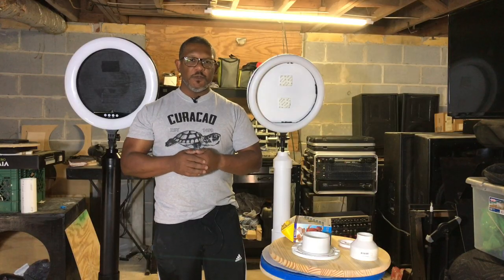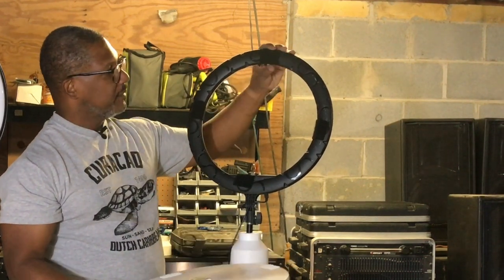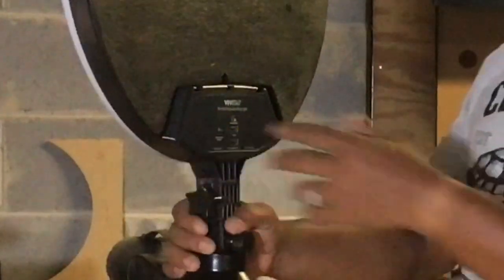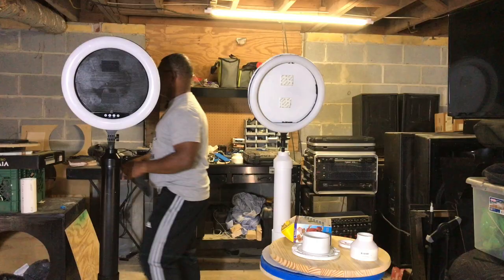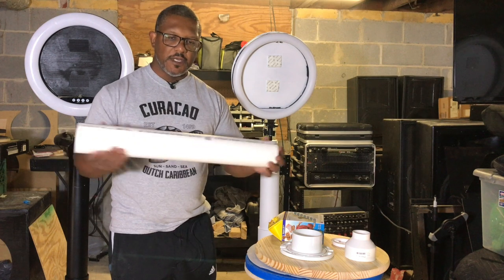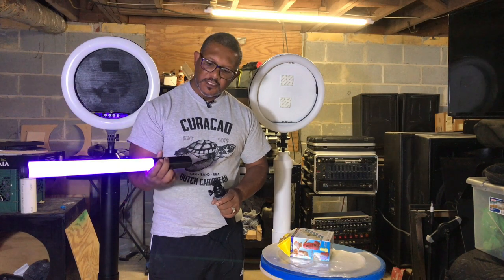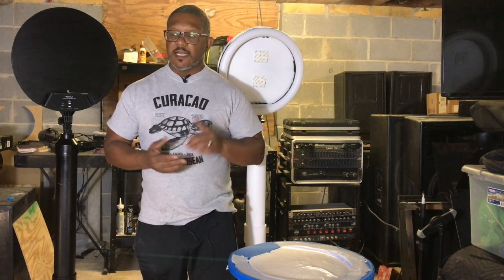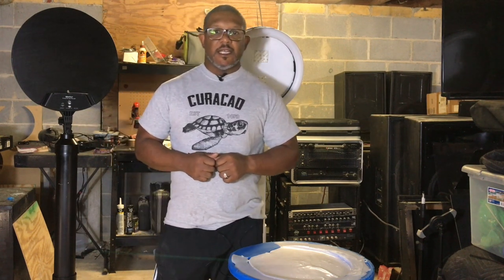DIY Photo Booth Progress 10-23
This is an update of the progress of my DIY photo booth project. There has been a lot of positive feedback and interest in the photo booth stands. I have been renting them out at events and they are holding up just fine. I am working on some improvements to the design which should be ready soon.